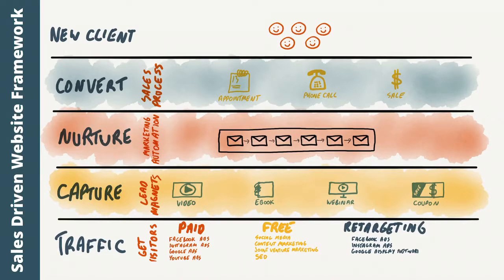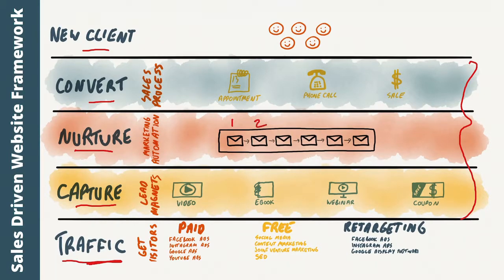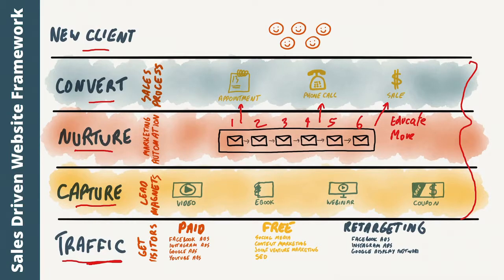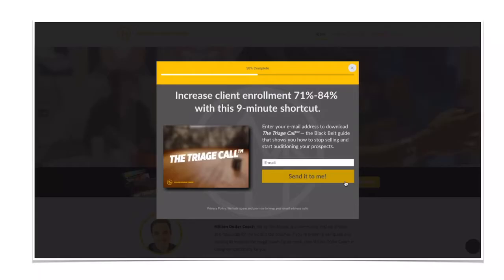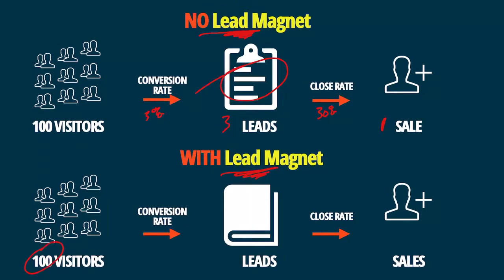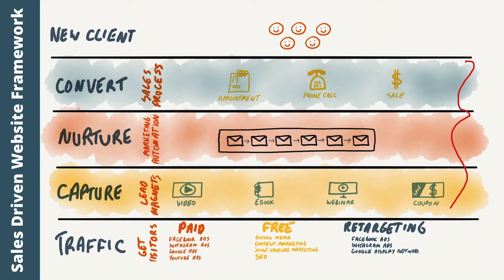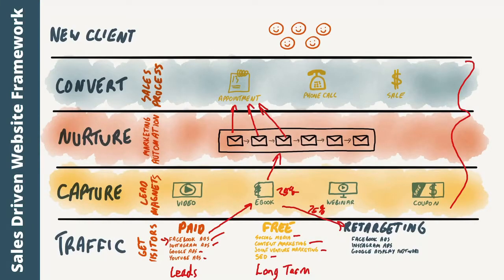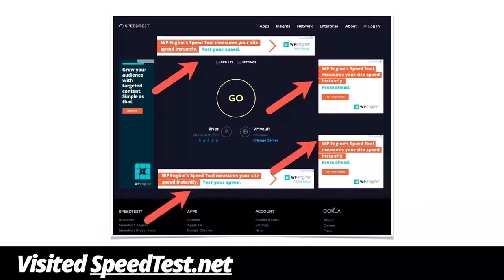Sales Driven Website Formula